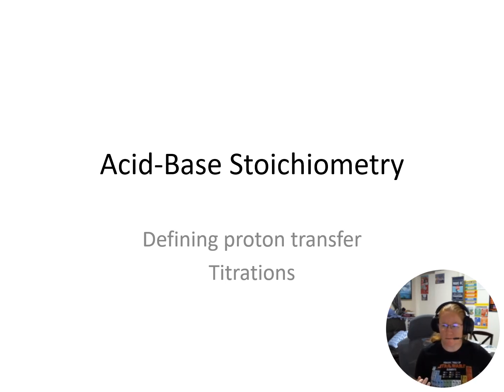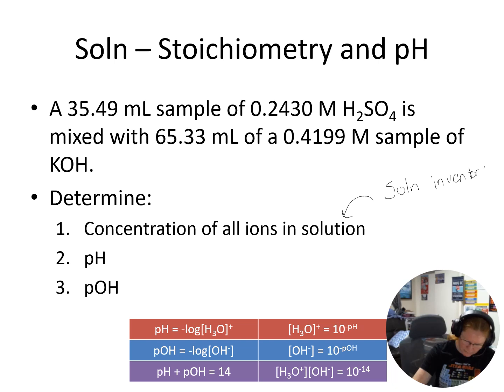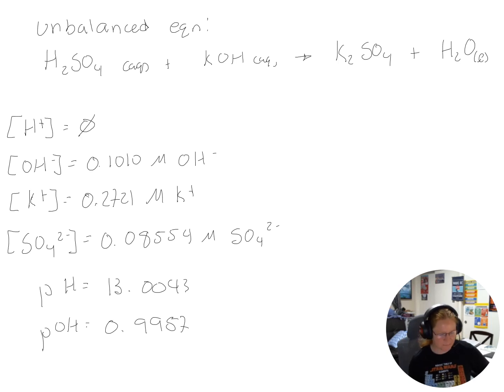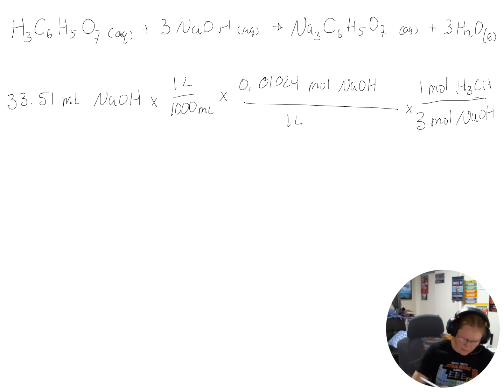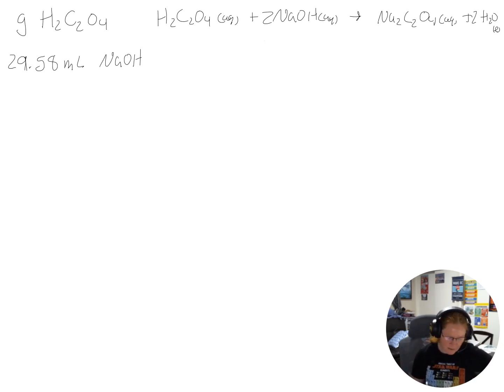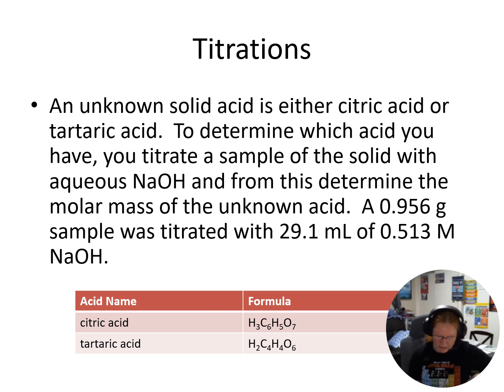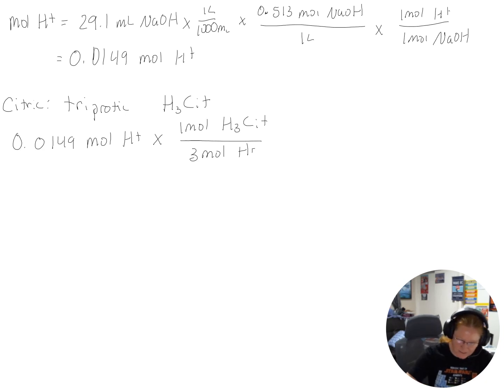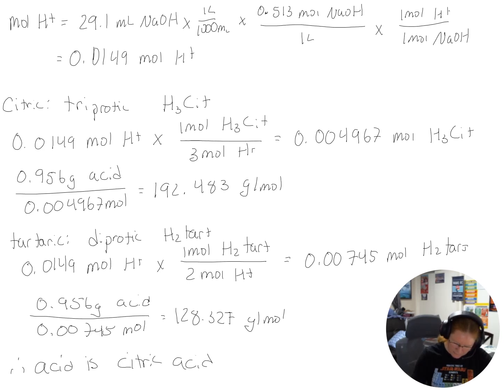141 Tro 6th ed Chapter 5 Acid Base Stoichiometry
A look at stoichiometry in acid-base reactions.